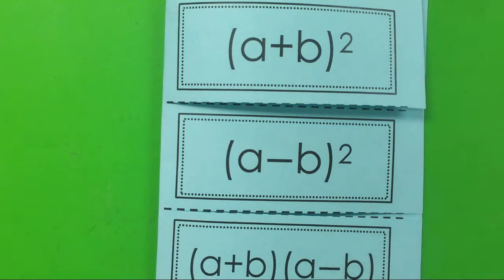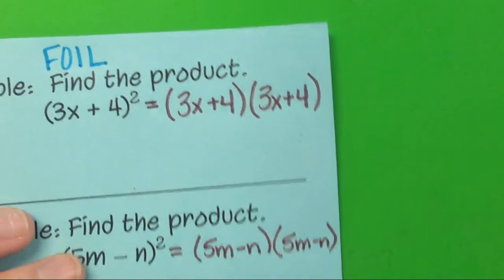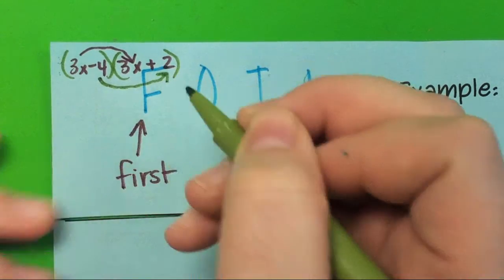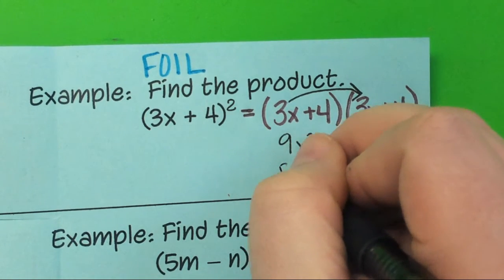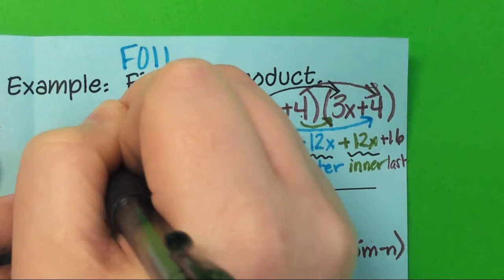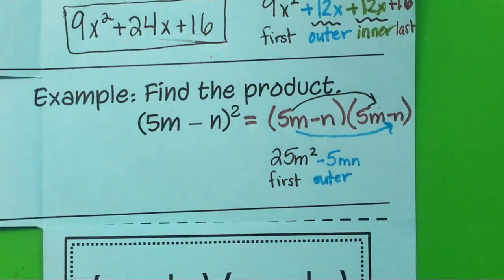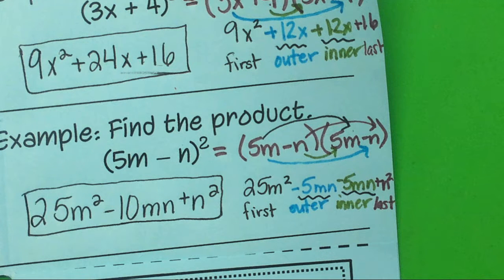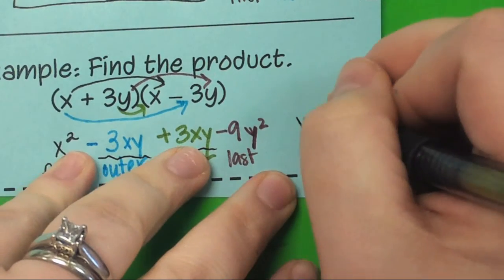FOIL Notes from 3rd Period on 2 27 17